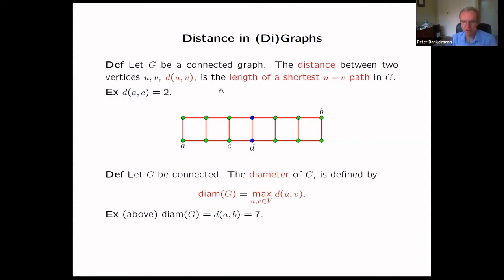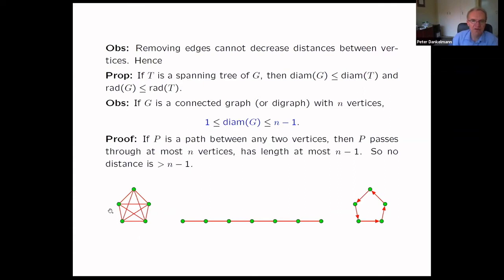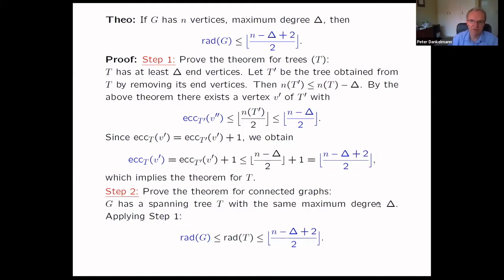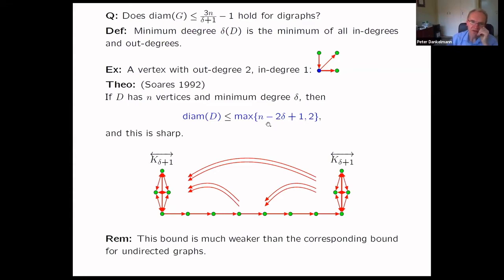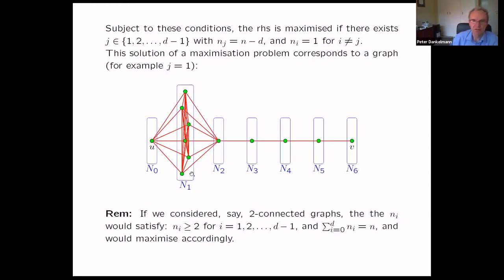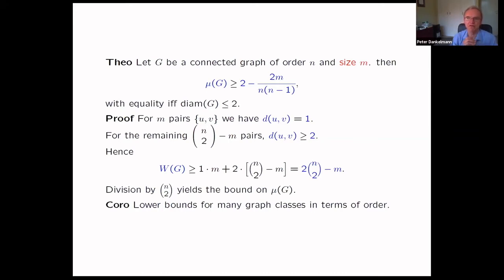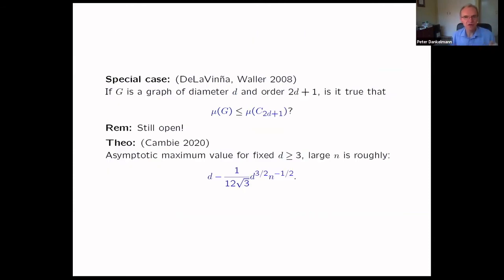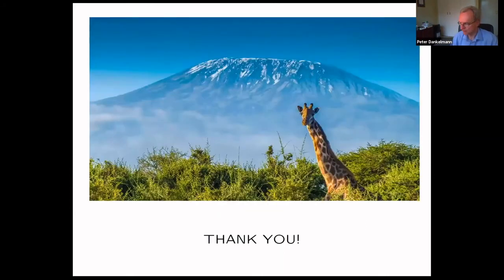Lecture - Distances in Graphs by Professor Peter Dankelmann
In this lecture Professor Peter Dankelmann (University of Johannesburg, South Africa) gives a brief overview of some aspects of distances in graphs.

This School on Graph Theory was organised by Dr. Sonwabile Mafunda (University of Johannesburg, South Africa).